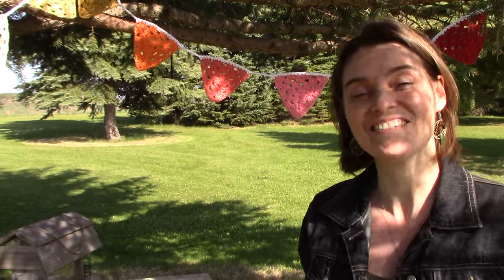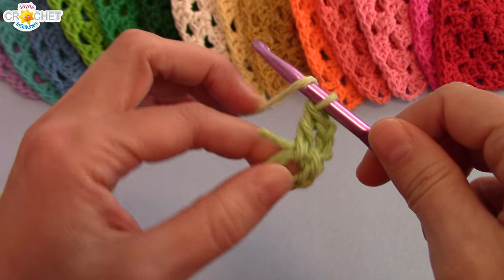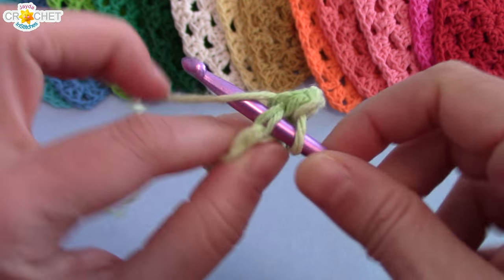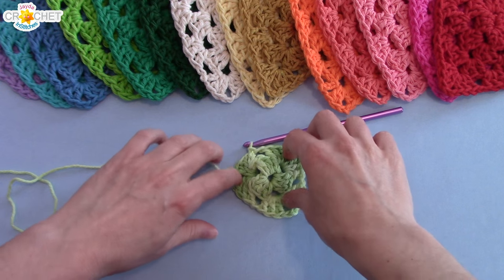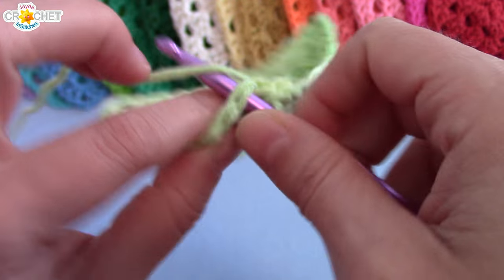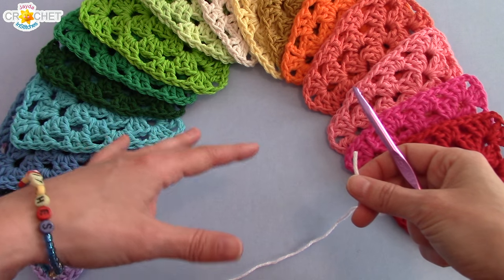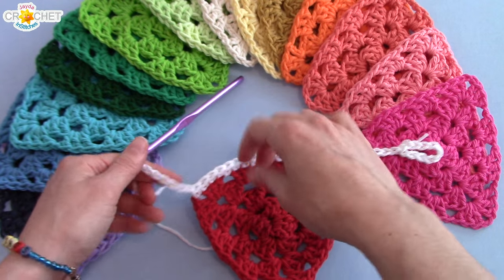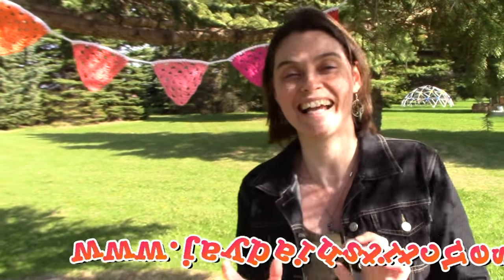Granny Triangle Crochet Pattern & Tutorial - Make a Crochet Bunting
Like Granny Squares?  Try a triangle!  This simple twist on the Granny Shell Stitch pattern is a super way to use up yarn scraps and make a beautiful bunting for your next party!